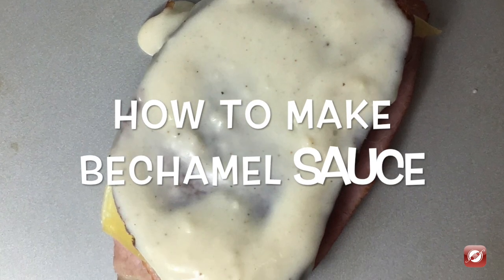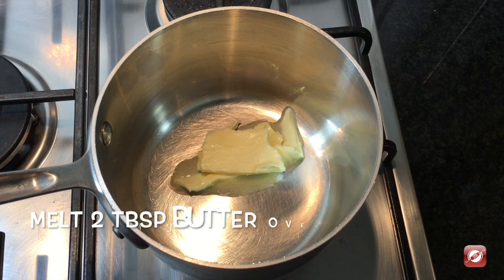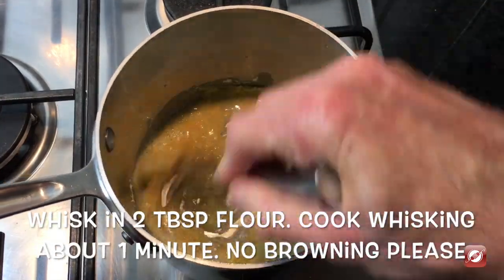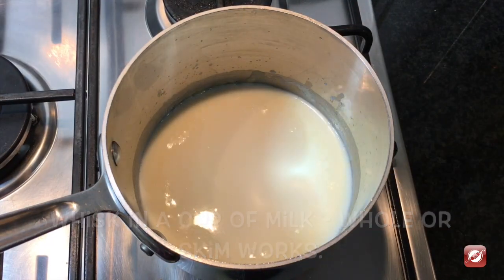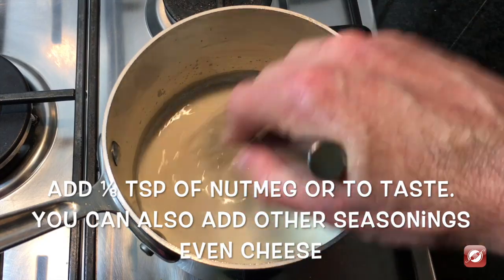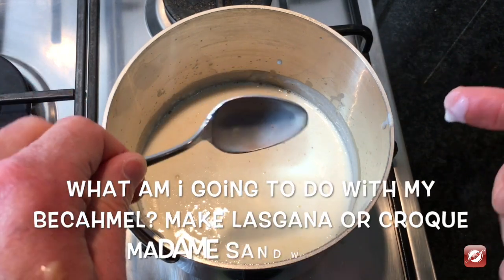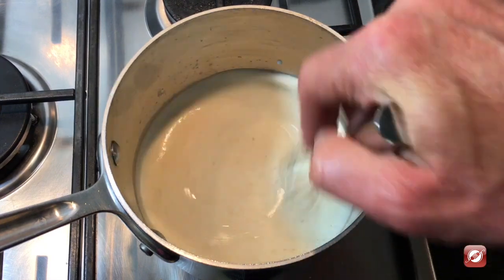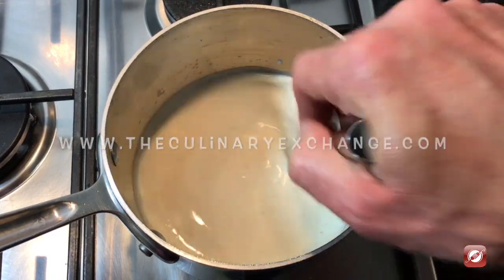How To Make Bechamel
You never know when you are going to need to make a basic creamy sauce! This video shows you How To Make Bechamel sauce. This basic sauce can be turned into all variety of sauces that can be used in everything from sandwiches to lasagna!